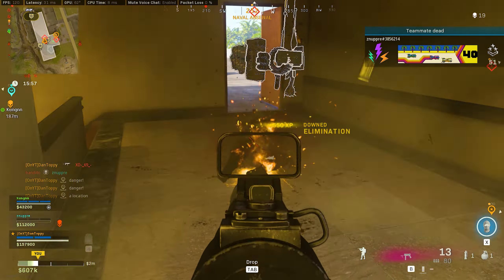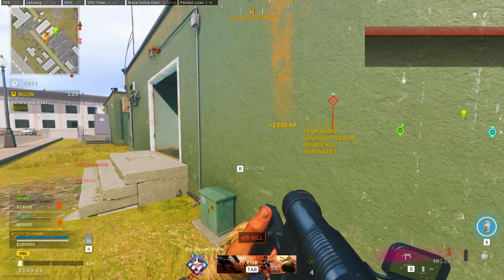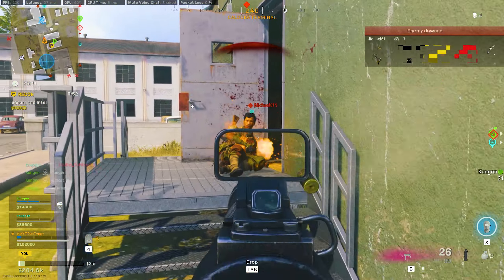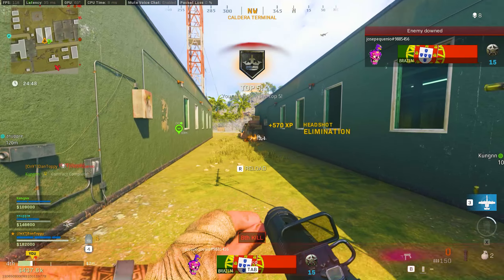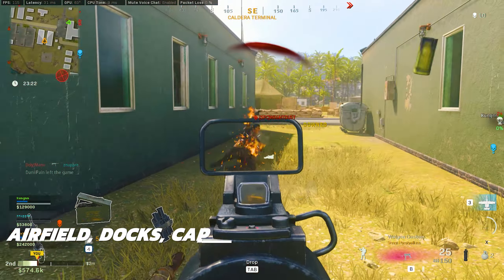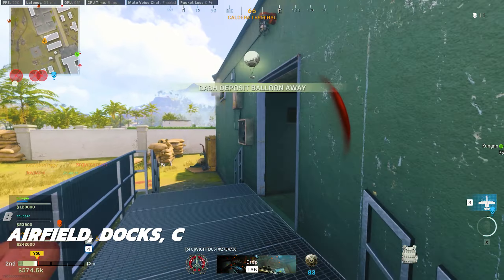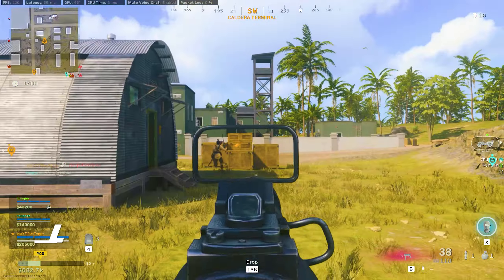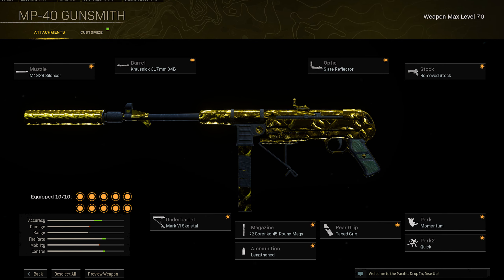FASTEST *WARZONE ONLY* WELGUN UNLOCK METHOD | BEST MODE & TIPS!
THIS IS THE FASTEST WAY TO UNLOCK THE WELGUN IN WARZONE! BEST MODE TO PLAY IN, BEST TIPS & EASIEST WAY TO COMPLETE!

The Welgun is the new SMG added into Call of Duty Vanguard and Warzone in the Season 1 Mid-Season Update. It is really powerful and you need to unlock it fast, so this is the quickest and easiest way to complete the challenge to unlock it. The challenge is simple, 'Get 10 Kills with an SMG in 10 games' but there are methods you can use to complete this challenge quicker and easier to you can unlock the Welgun SMG in the fastest way possible in Warzone! I give you the best game mode to play in and tips to unlock it easier! The best locations to drop in, the best class to use to unlock the Welgun and loads more!

FASTEST *WARZONE ONLY* WELGUN UNLOCK METHOD | BEST MODE & TIPS!, like, Unlocking New Welgun Early for Warzone | Tips to Unlock and Level the Welgun SMG | Updates & News